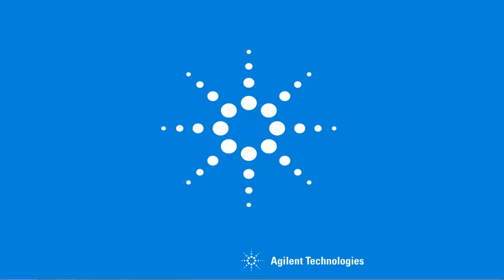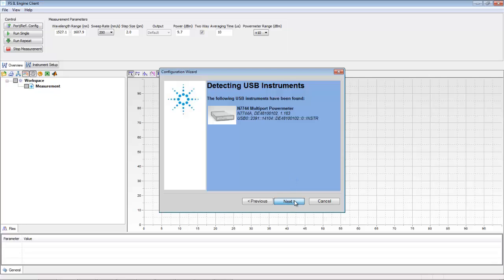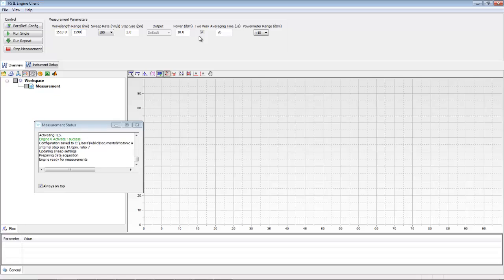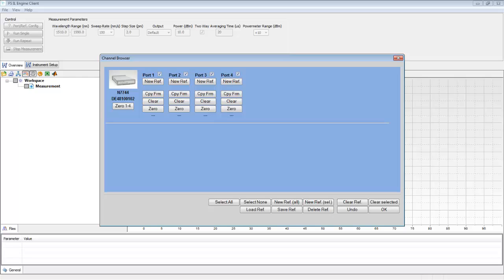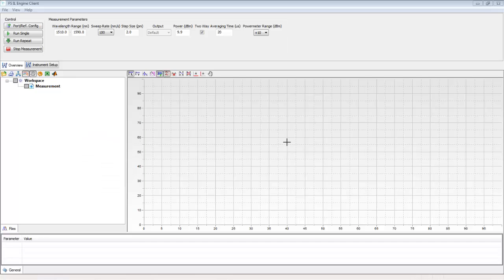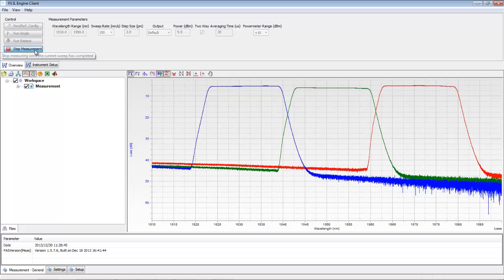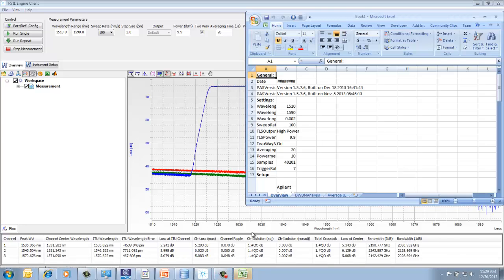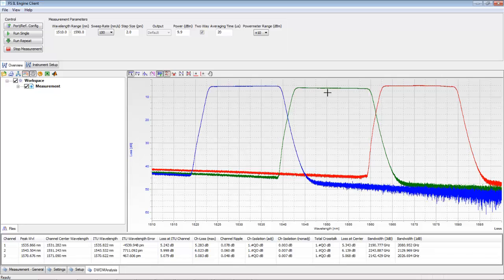N7700A Fast IL Measure 2 of 2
The N7700A Photonic Application Suite is a collection of software tools for making optical measurements, controlling fiber optic instruments and analyzing measurement results.  Solutions are available for basic insertion loss measurements, insertion loss/polarization defendant loss measurements, fast spectral loss measurements and analyzing DWDM waveforms.  During this video I will focus on the software and hardware required to perform Fast Spectral Loss Measurements